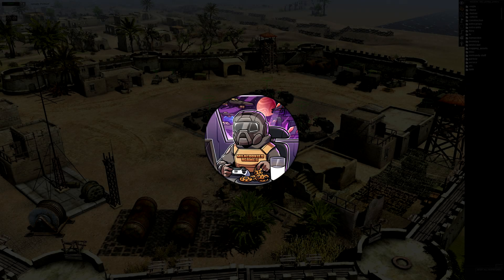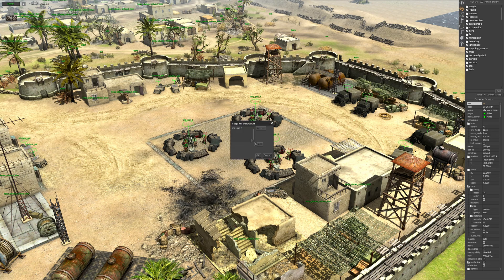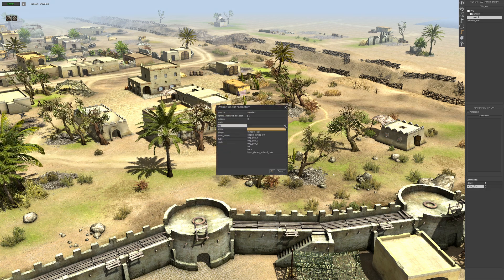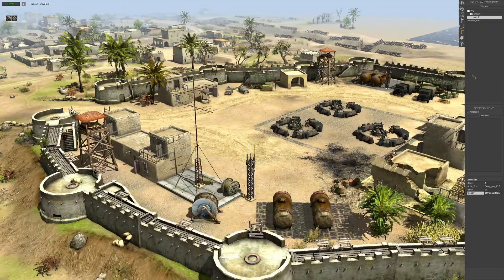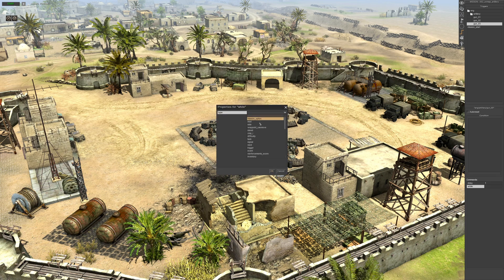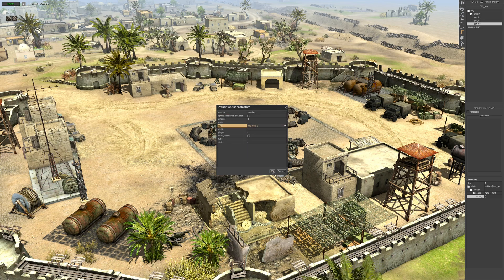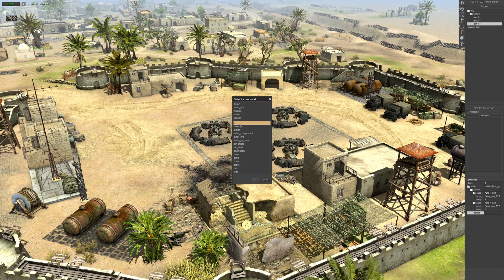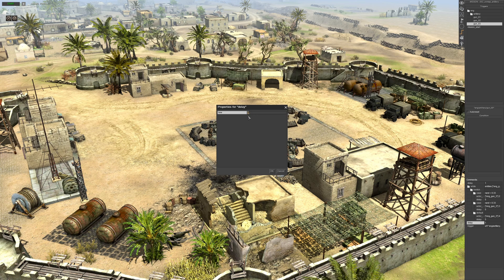Artillery Unit Targeting | Gates of Hell Gem Editor Tutorials | Ep 35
🎥Title: Artillery Unit Targeting | Gates Of Hell Gem Editor Tutorials | Ep 35

📄Description:
       - Hey everyone! Welcome back to MilkCookiesNGames! We are here today for another tutorial video in Call To Arms: Gates Of Hell Gem Editor!

▶️Current Episode:
       - In this episode, we will take a look at how to script artillery units. I will show you how to script single and multiple waypoint attacks.

⏭️Next Episode:
       - In the next episode, we will look at how to script reinforcements when player units enter a zone.

📌Timestamps:
      - 0:00 - Intro
      - 0:40 - Artillery Gun 1 - Single Waypoint Recurring
      - 2:05 - Artillery Gun 2 - Single Shot
      - 2:28 - Artillery Gun 3 - Multi-waypoints Recurring

📝What We Covered:
      - How to setup artillery unit

Your support helps us create more content like this!